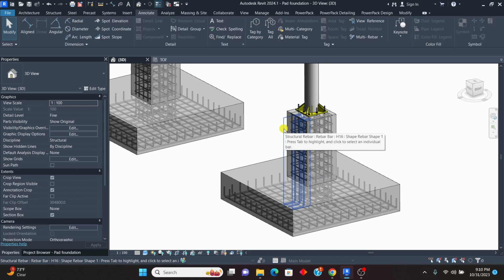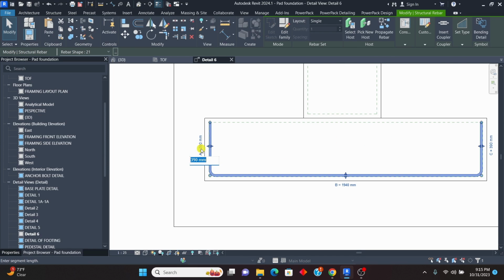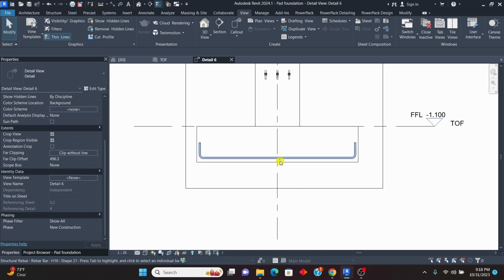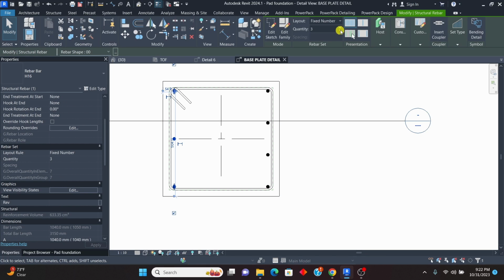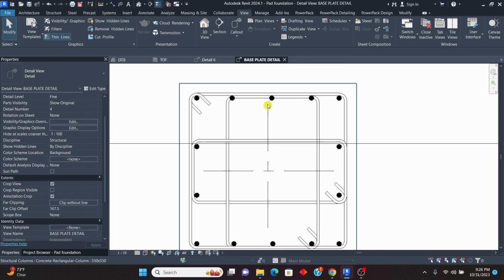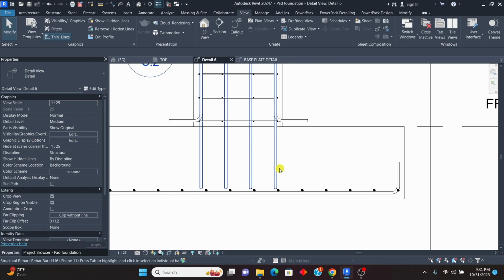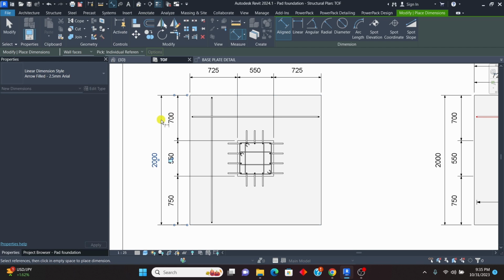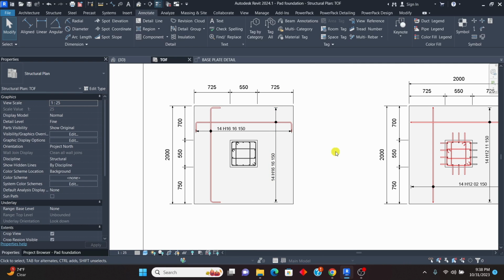Revit Structure || Rebar Modeling and Detailing Tips for pros || Bases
In this Revit Structure Lesson, you will learn the tips and tricks for modelling and detailing rebar in Revit not known by many. Between the two options, which one do you prefers as your detailing option in Revit? Let me know if you already knew the tricks in this lesson or you learn a new trick.